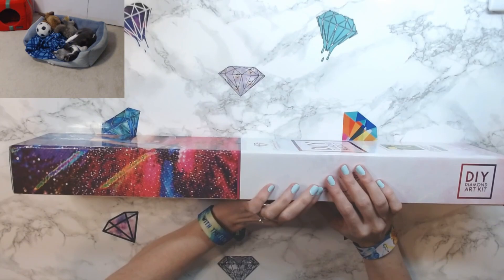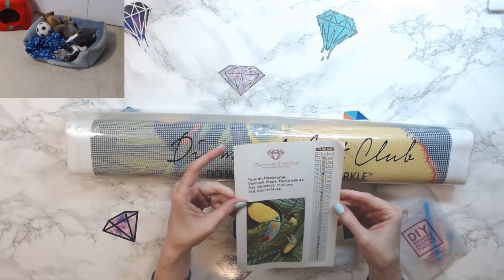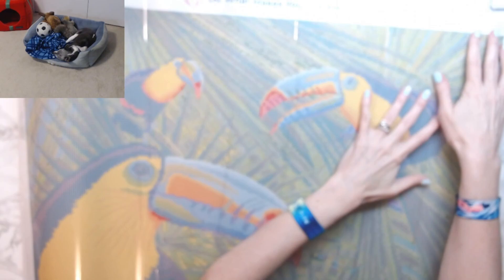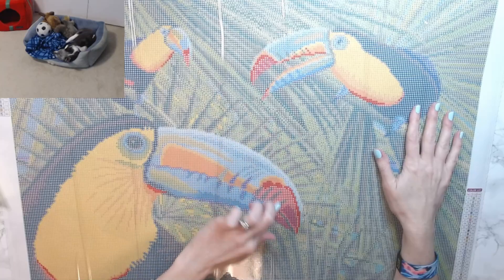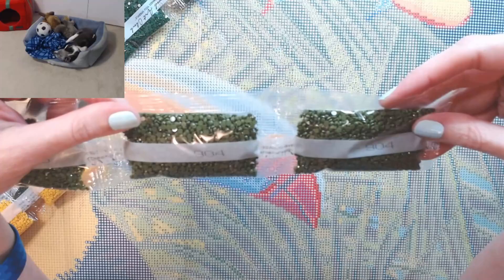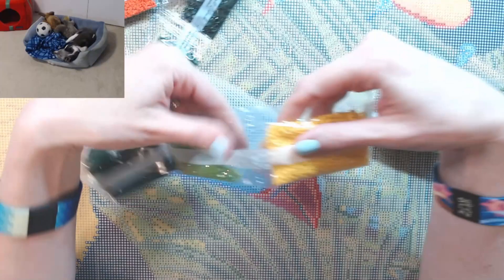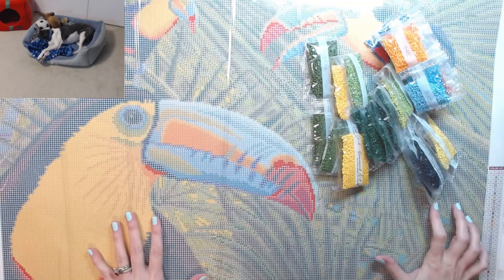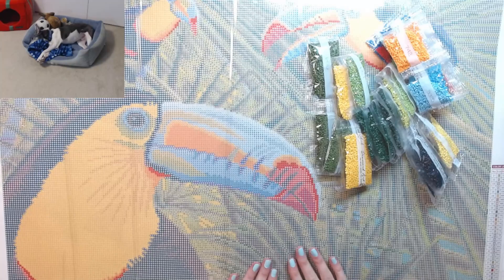Unboxing Toucan Threesome by Carolyn Steele (DAC)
Happy Thursday! Enjoy as I unbox this beautiful canvas from Diamond Art Club. Stay safe and healthy! 💜